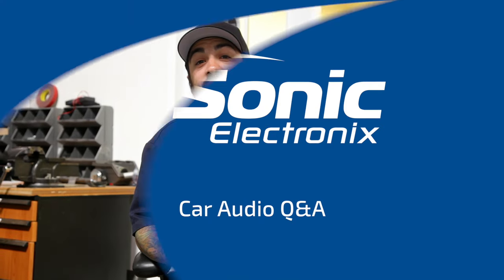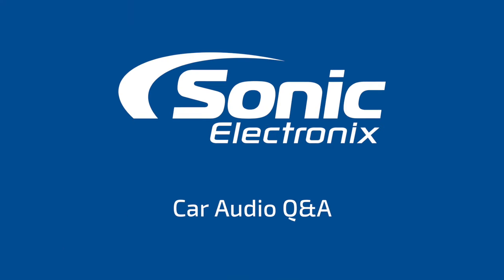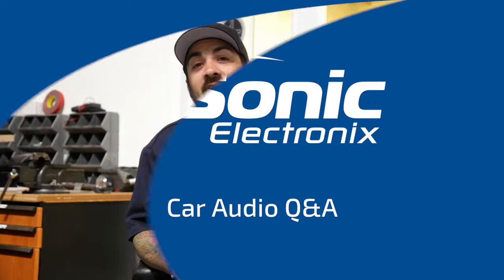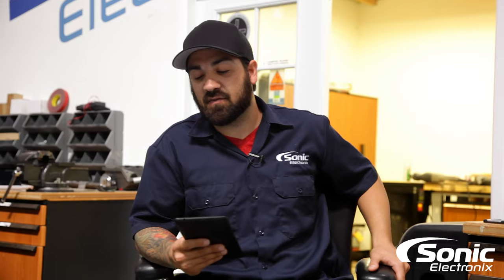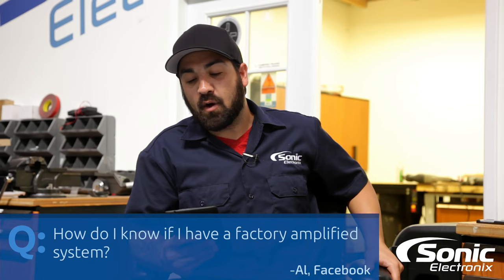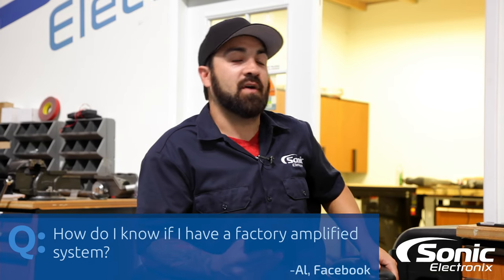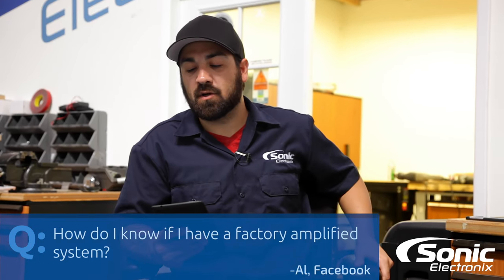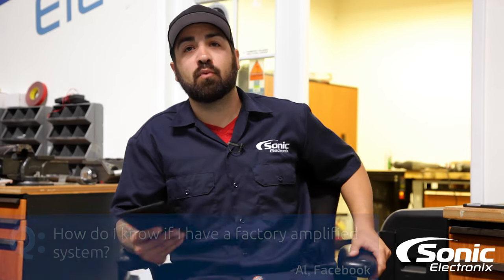How Do I Know If I Have A Factory Amplified Audio System? | Car Audio Q&A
When making upgrades to your car audio system you'll want to know if the stock system is amplified.

In this video we outline what to look for to find out if your factory system is amplified or not and why it's important when making upgrades.

If you still have questions feel free to give us a call, we'll take the guess work out of picking the right products.